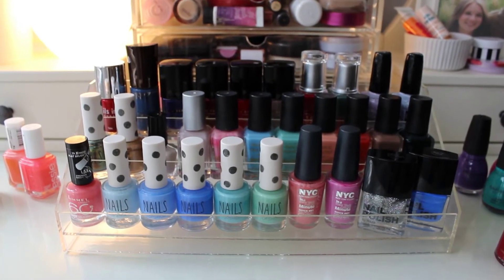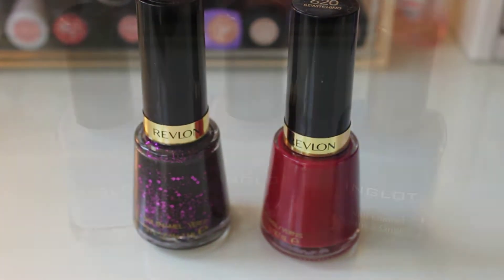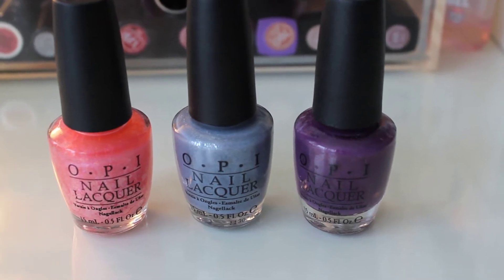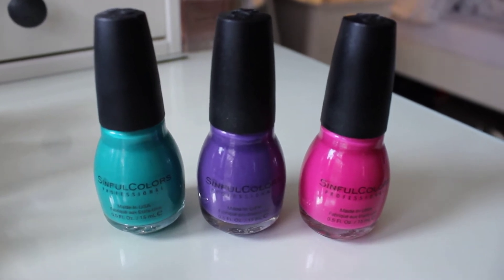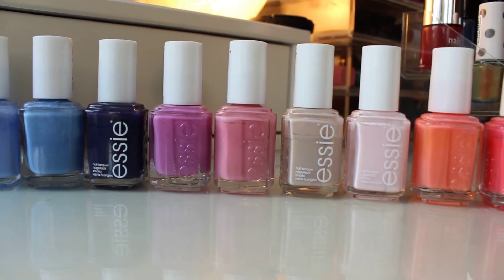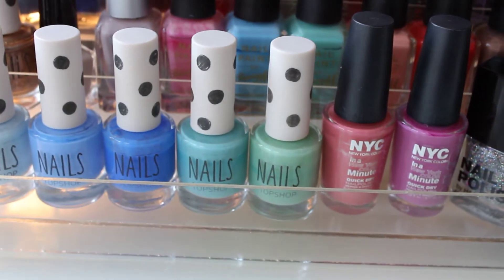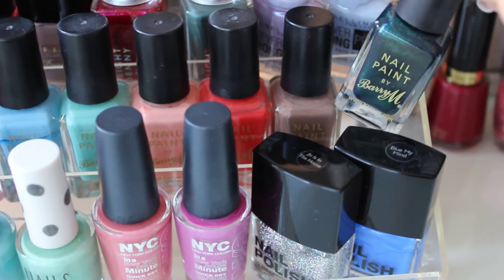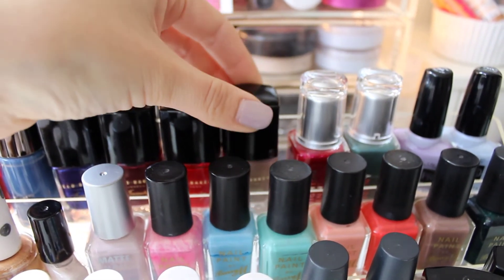Nail Varnish Collection 2013!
Hey lovely people, do you all like nail varnish as much as I do? I seem to have quite an obsession.. I think especially now my nails are long I always have to have them painted! I hope you enjoy the collection and just know this isn't to boast about what I have, I purely did it because I adore watching these types of videos and I thought it would be fun! See you soon :) xxx

INSTAGRAM; sophiekinnzz